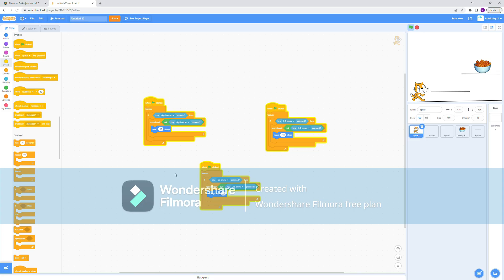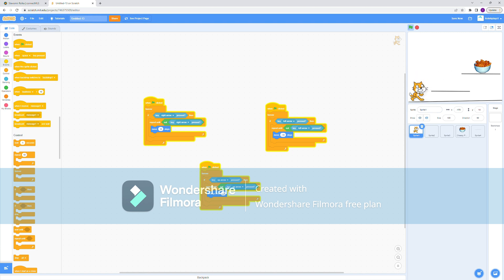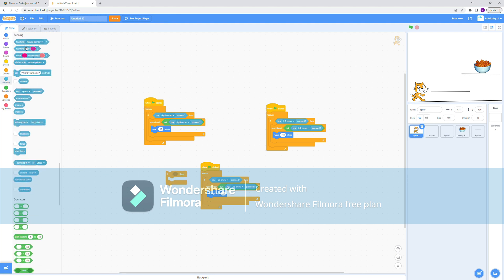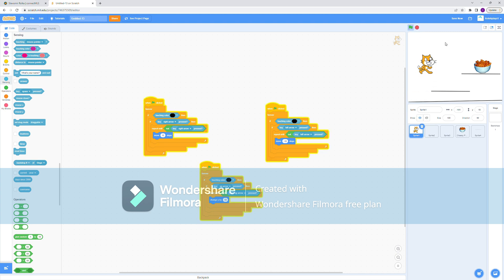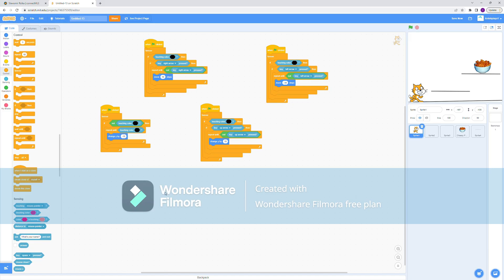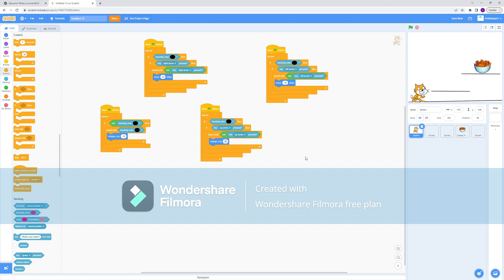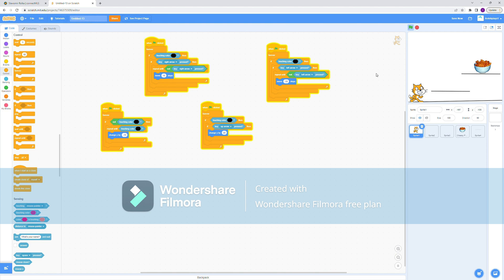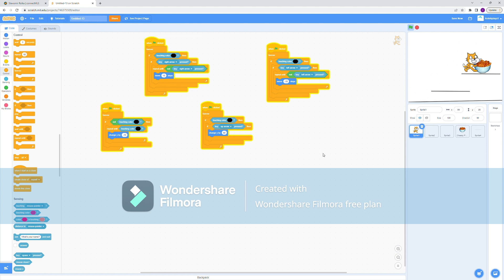How to make gravity in your scratch games!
this video will be about how to code gravity!

shoutout to @RandomGod5730  for my first comment!!